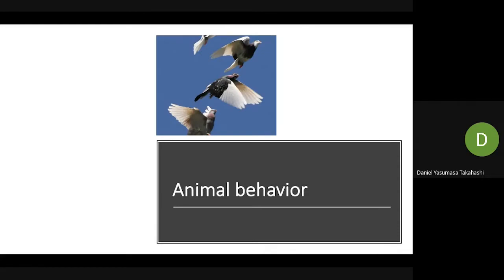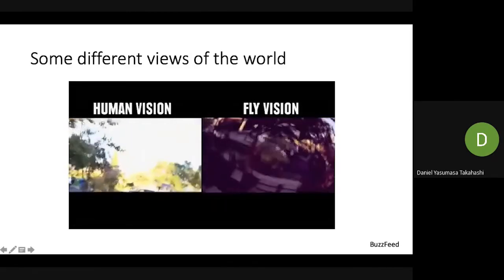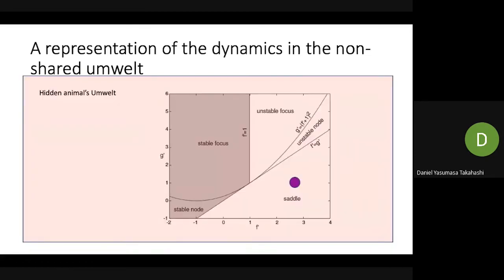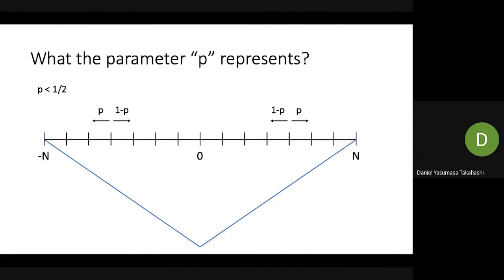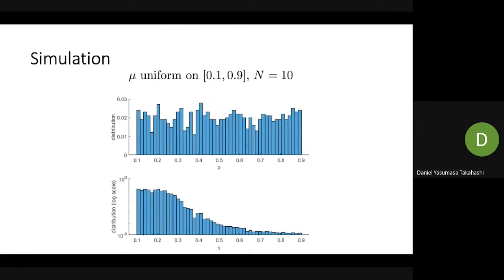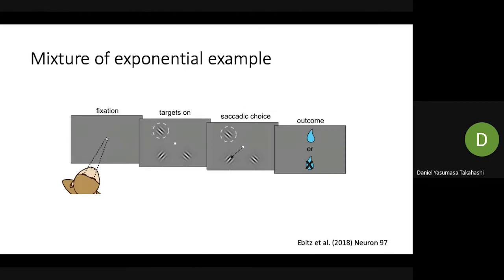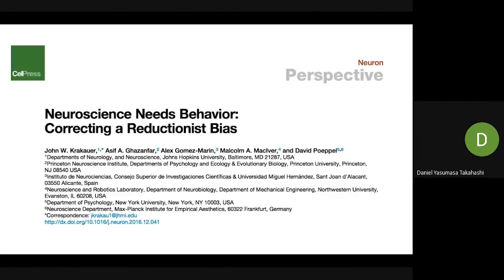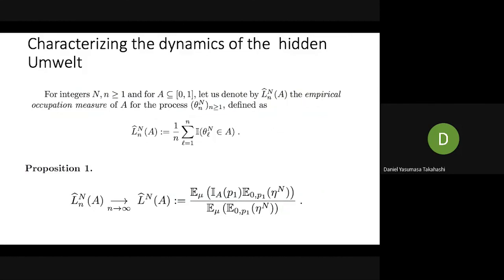Emerging phenomena from random paths to model animal behavior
The webinar "Emerging phenomena from random paths to model animal behavior" was given by Daniel Y. Takahashi, from the Universidade Federal do Rio Grande do Norte.

In this presentation, he addresses what distinguishes animal behavior from other physical phenomena. For that, Daniel talks about some ontological and empirical remarks on animal behavior, and then proposes a simplistic mathematical model that helps to explain some phenomena related to animal behavior

For more informations about the series of webinars "Mathematics and Neurobiology Intertwined", access